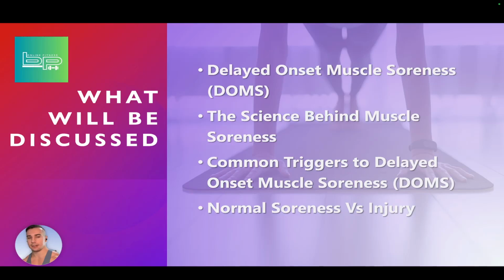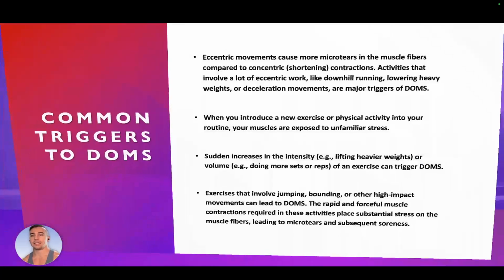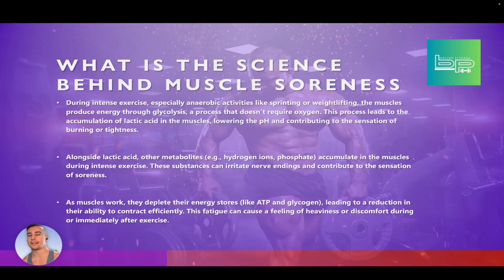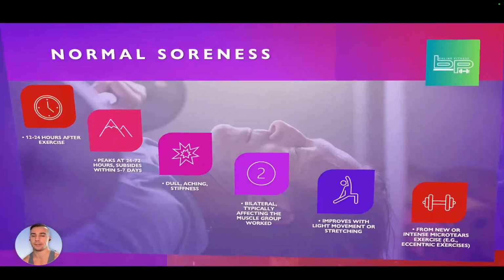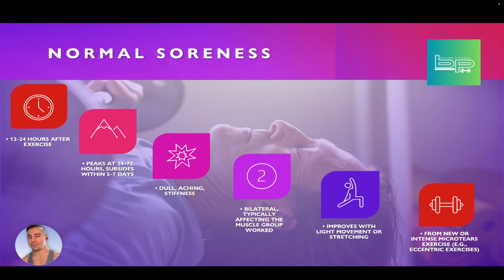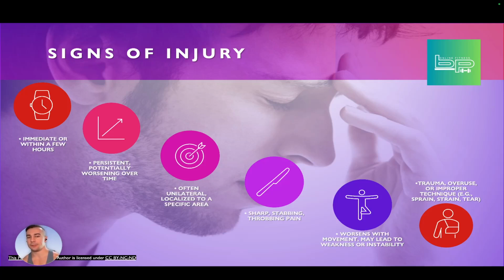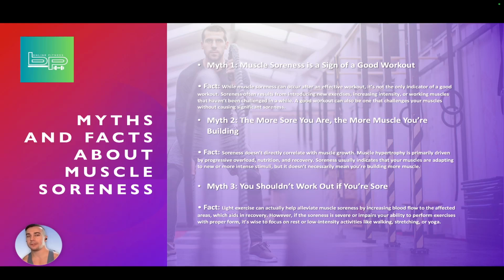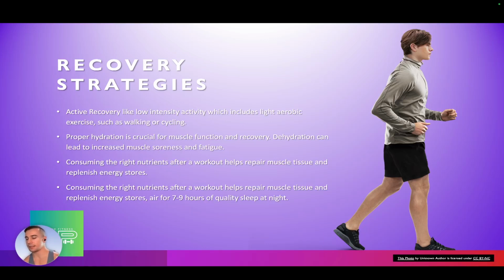Livestream Discussion - Understanding Muscle Soreness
In this livestream discussion,

Learn about muscle soreness and know the signs when it comes to Delayed Onset Muscle Soreness (DOMS) and how to know if you could be on the verge of injury and identifying the common triggers to soreness.